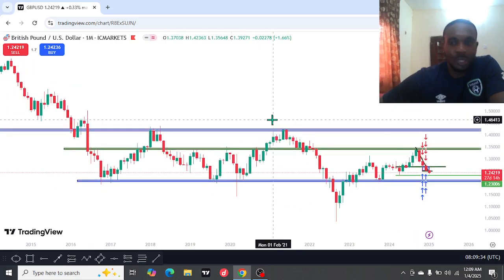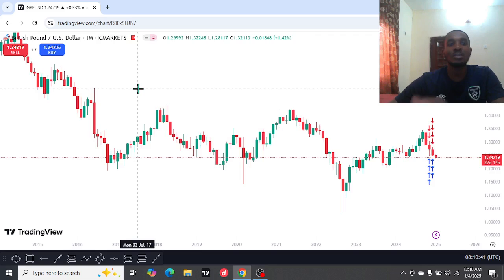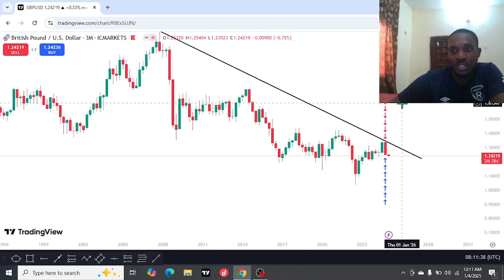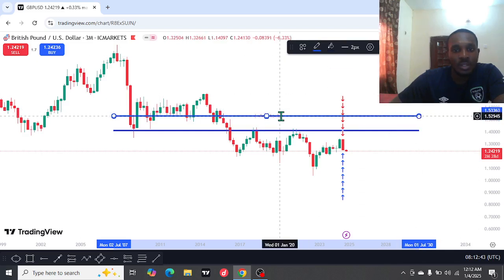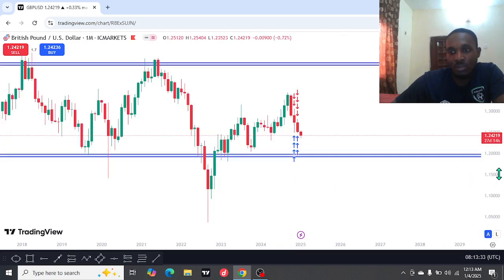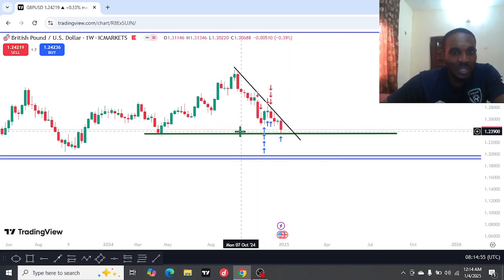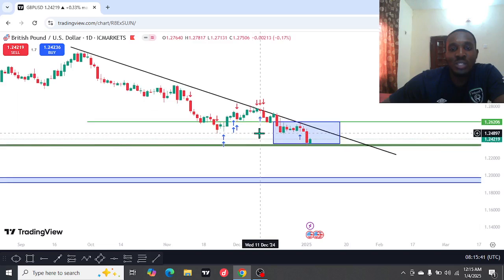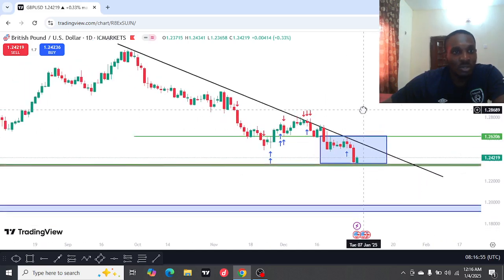The overall trend of GBPUSD 2025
This analysis describes the overall trend of GBPUSD and my bias on the pair for 2025 .